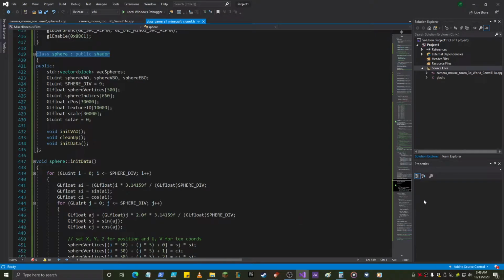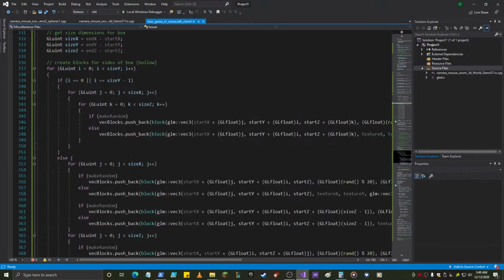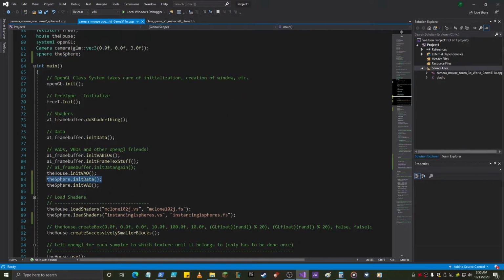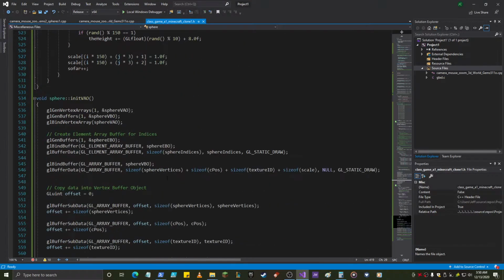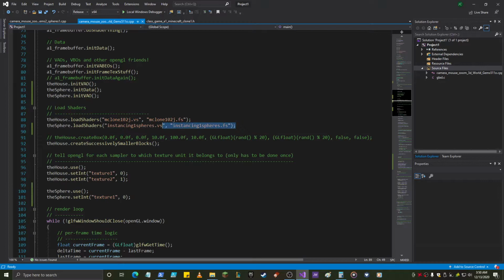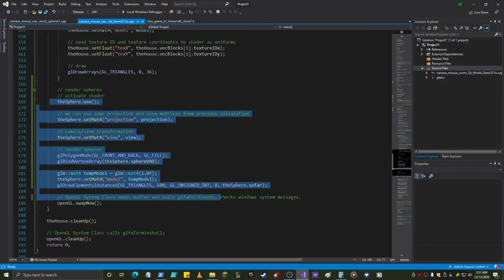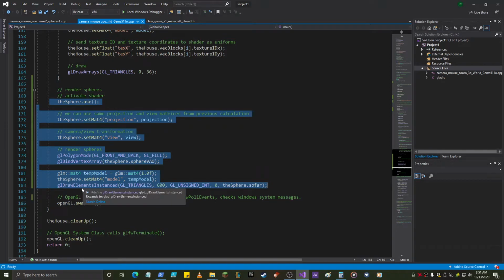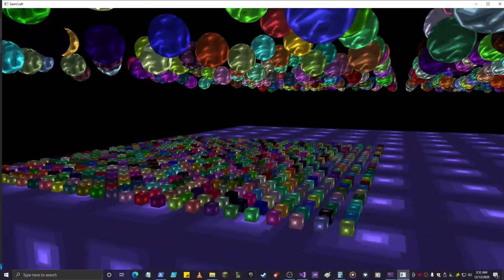OpenGL Inheritance and the Shader Class meets the Sphere Class